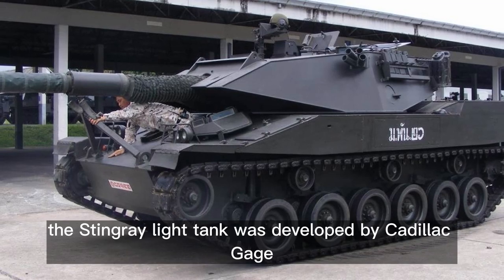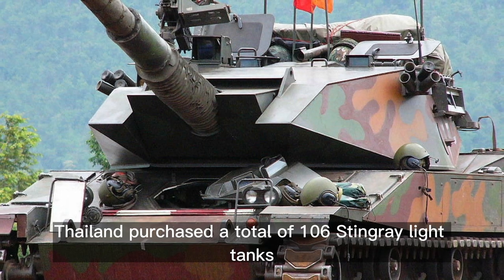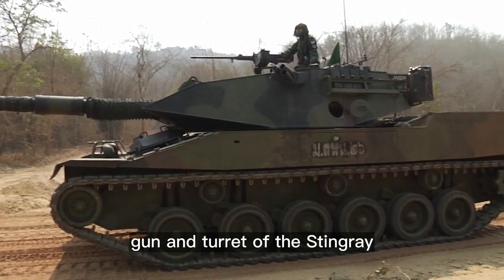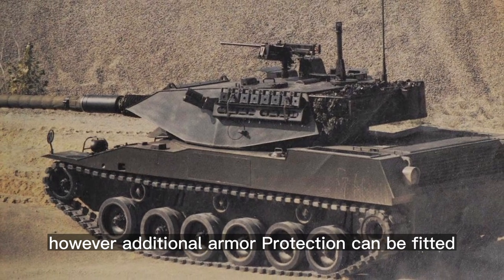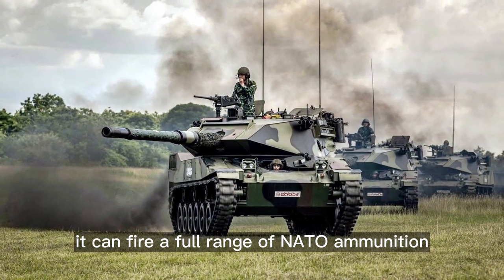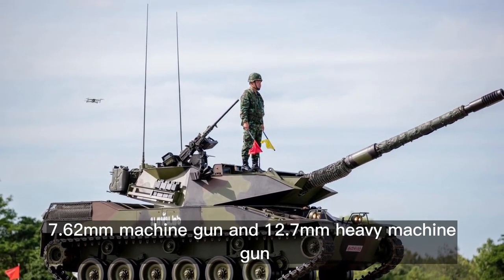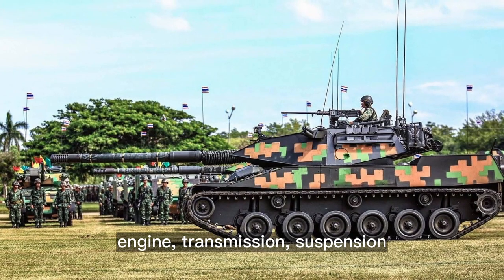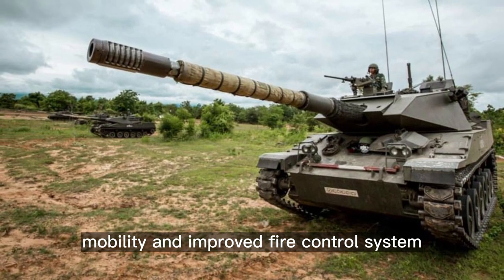Stingray Light Tank: Compact, Agile and Lethal